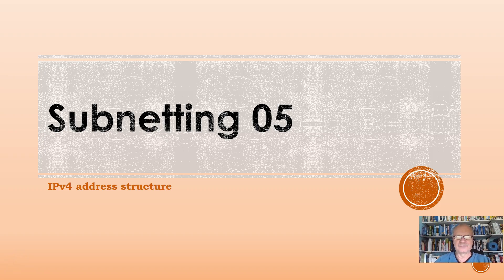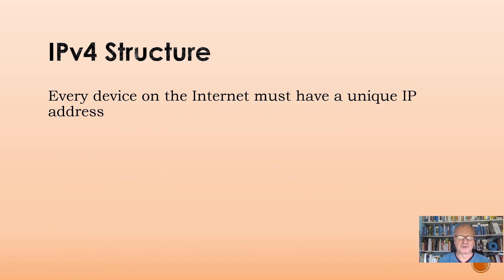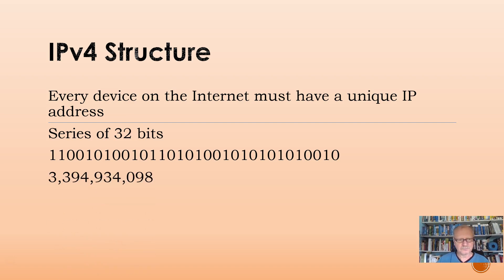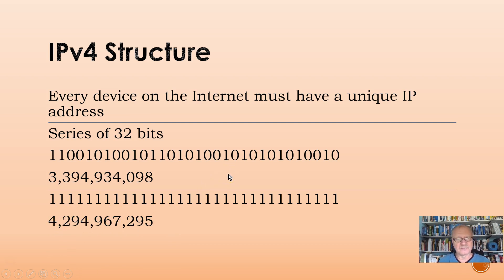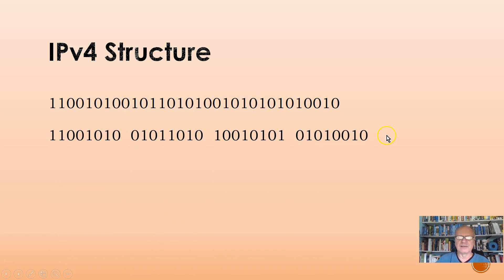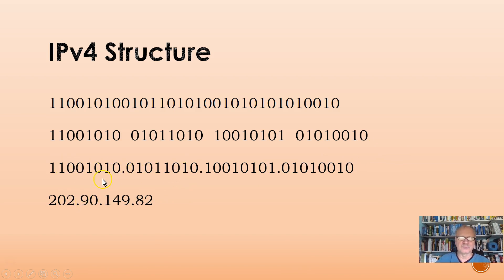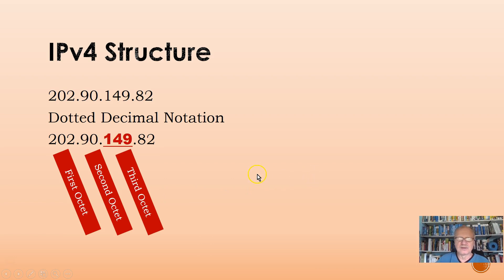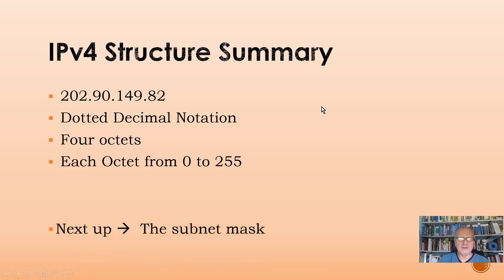Subnetting 05 IPv4 structure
In this video we will establish what an IPv4 address looks like both in its native binary format and in the dotted decimal format used by humans to be able to work with it more easily.